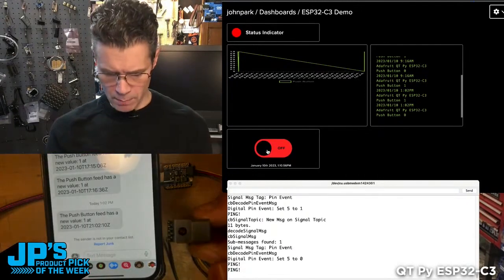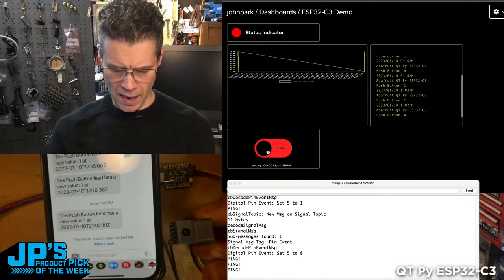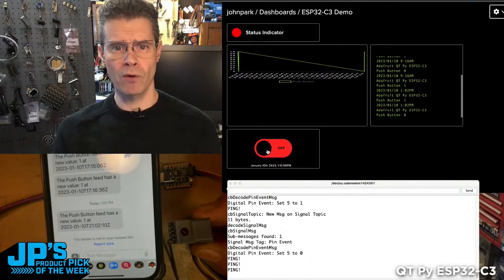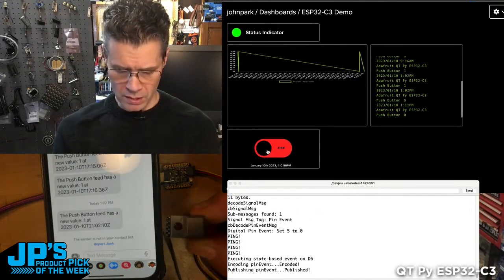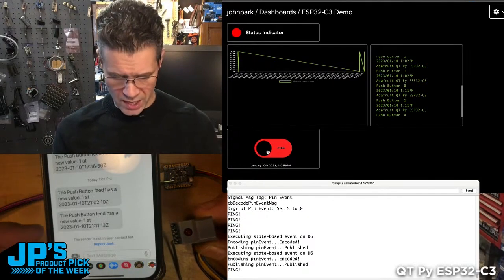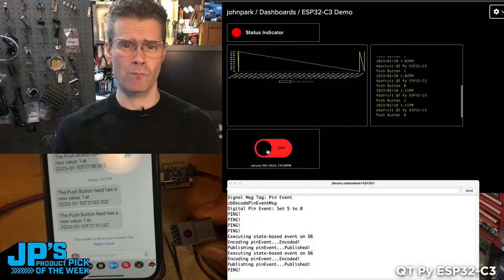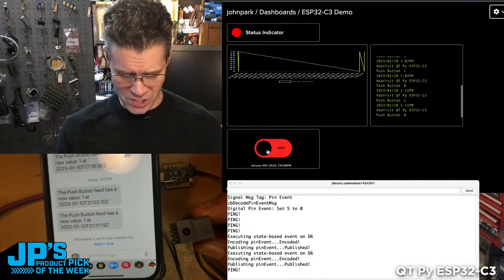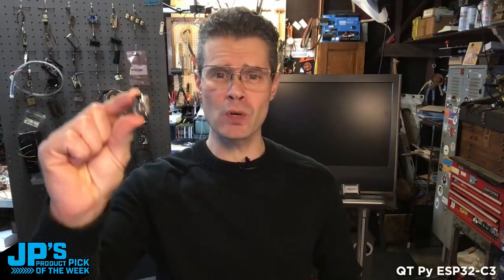JP’s Product Pick of the Week Recap 1/10/23 QT Py ESP32-C3 @adafruit @johnedgarpark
JP’s Product Pick of the Week Recap 1/10/23 QT Py ESP32-C3